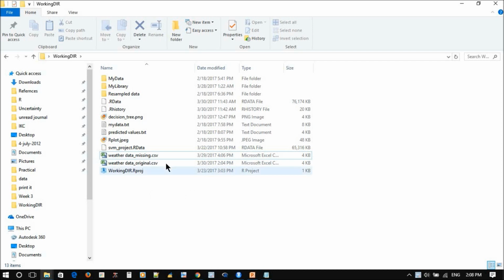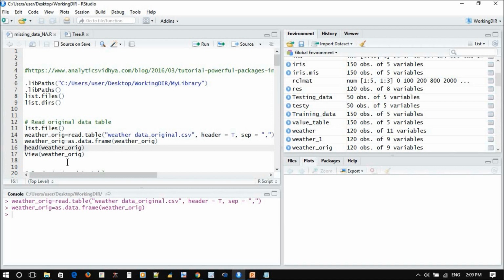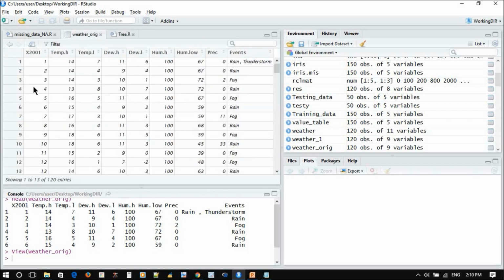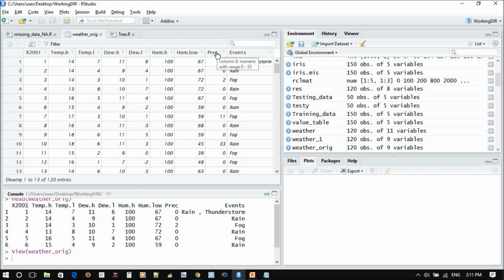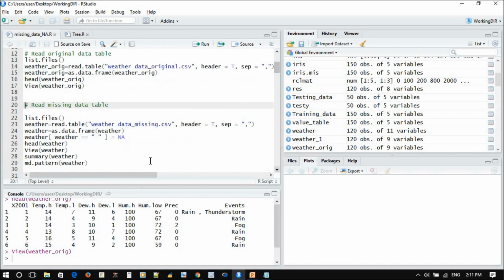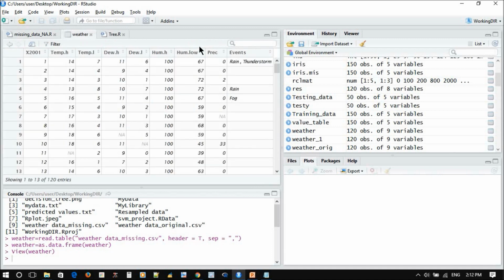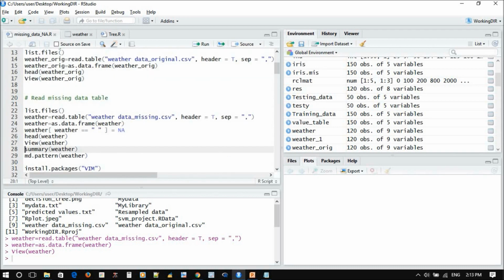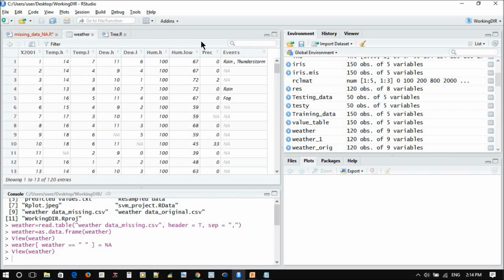NoData (missing data) Structure | Data Imputation in R part 2.5